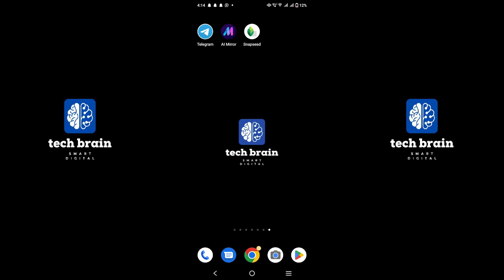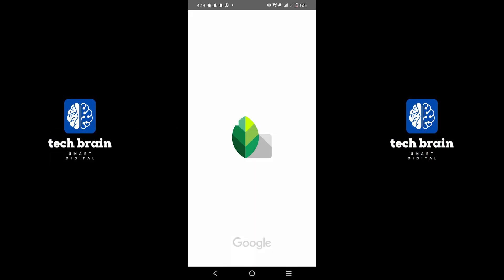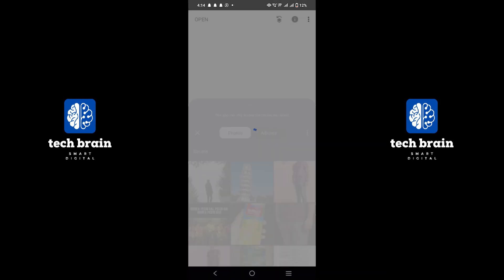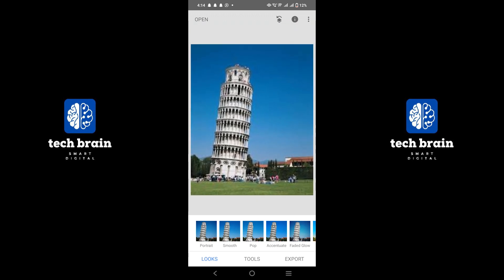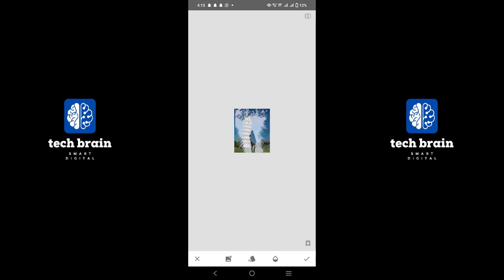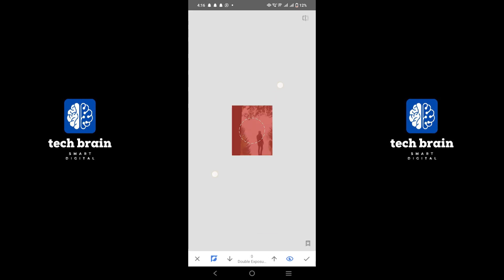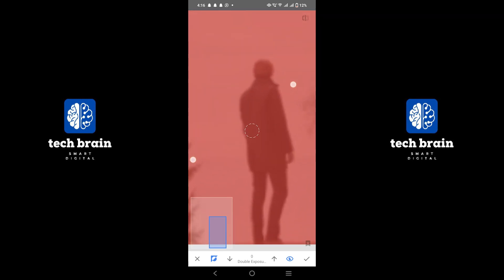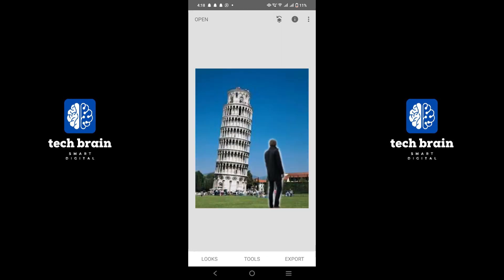How to add yourself to any photo | snapseed editing tips and tricks 2024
In this video, you will learn How to add yourself to any photo | snapseed editing tips and tricks 2024... just by following this easy step-by-step tutorial!